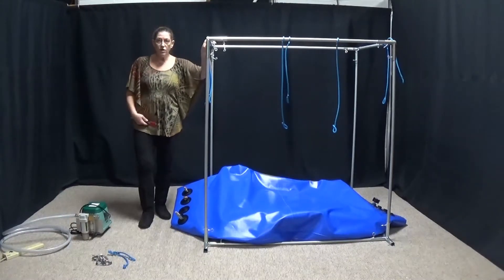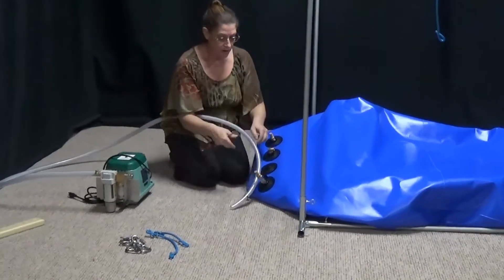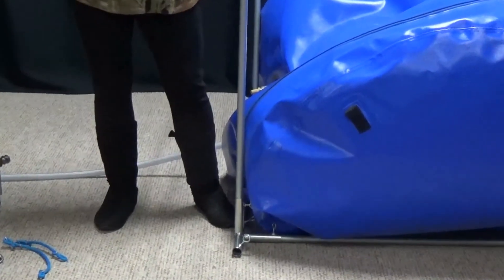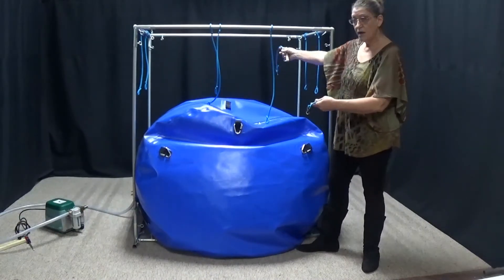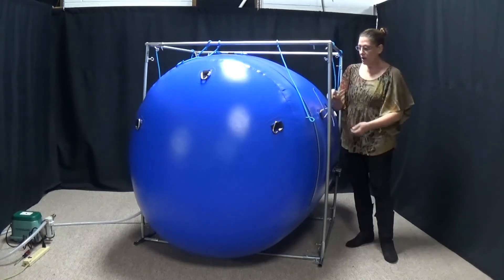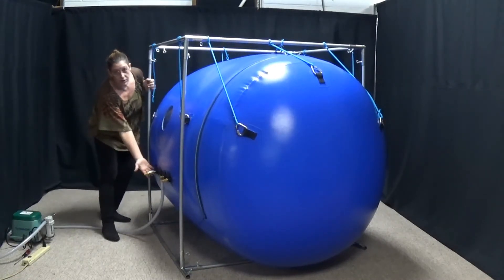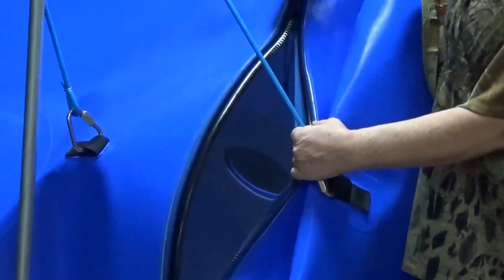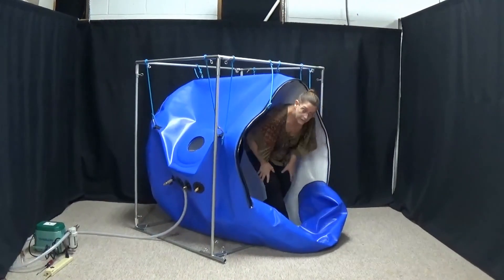Newtowne Walk-in Chamber - Chamber Setup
Chamber placement, connecting delta quick links, full pressurization, and connecting the chamber to the frame.